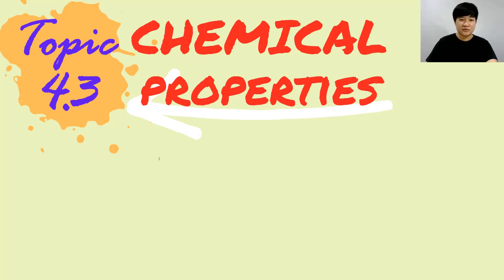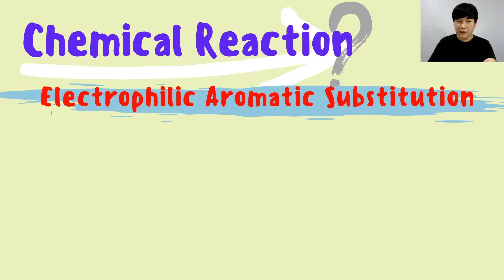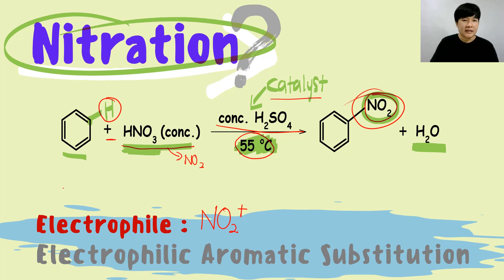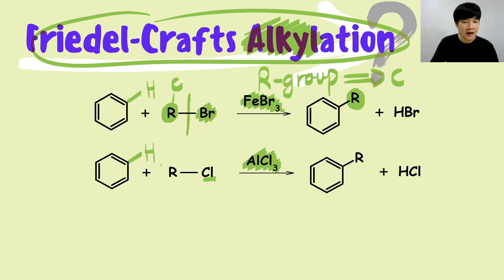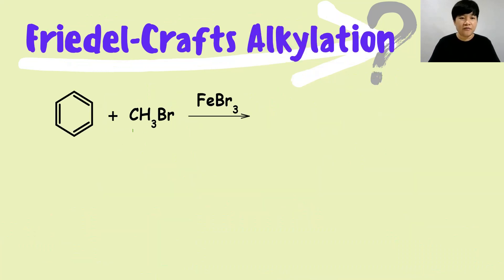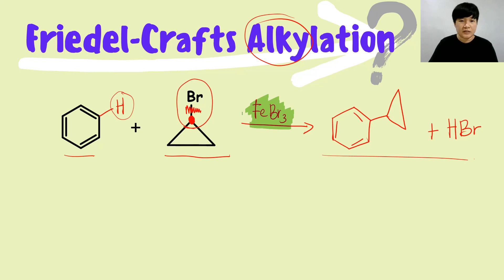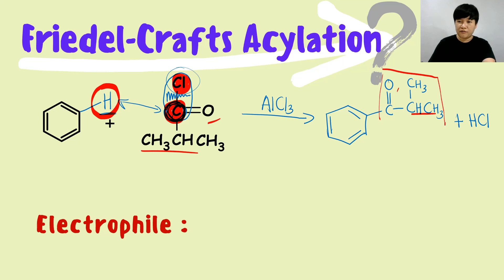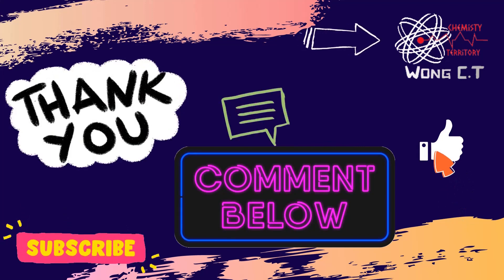Matriculation Chemistry -- Topic 4.3: Chemical Properties of Benzene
1. Electrophilic Aromatic Substitution Reaction.
     - halogenation
     - nitration
     - Friedel-Crafts Alkylation
     - Friedel-Crafts Acylation

Chemistry SES DK024
Topic 4: Aromatic Compounds
Subtopic 4.3: Chemical Properties of Benzene